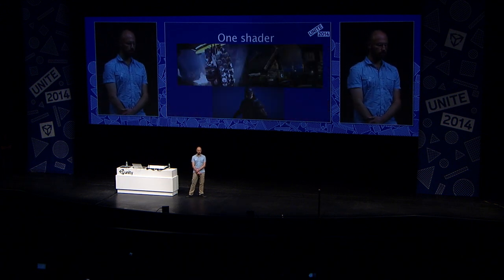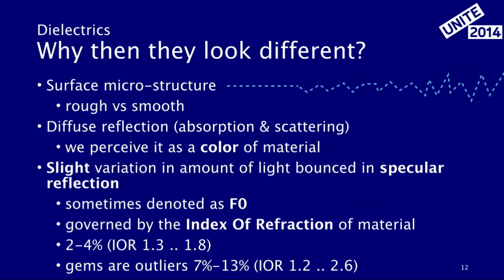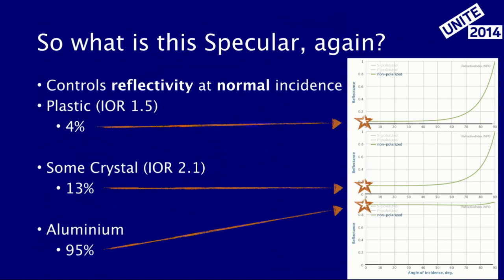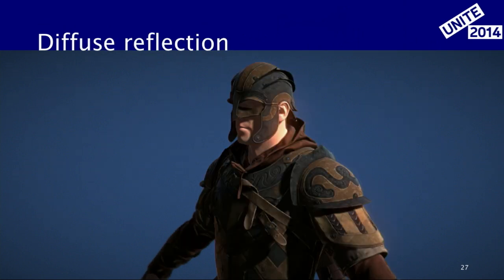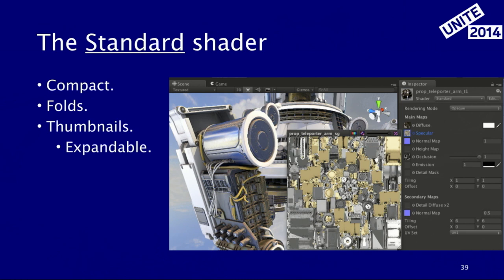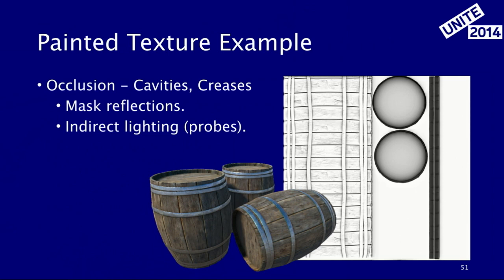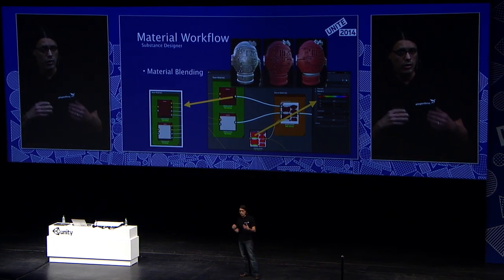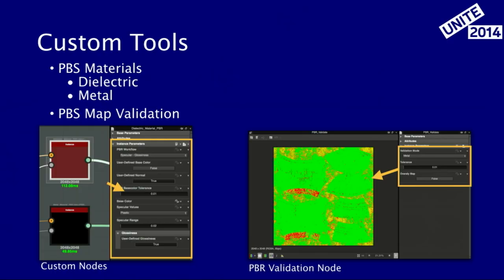Unite 2014 - Mastering Physically Based Shading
Renaldas Zioma and Erland Körner of Unity and Wes McDermott of Allegorithmic explain the principles behind Physically Based Shading and how to use it efficiently in Unity 5. Slides